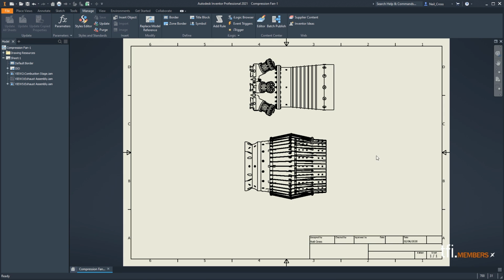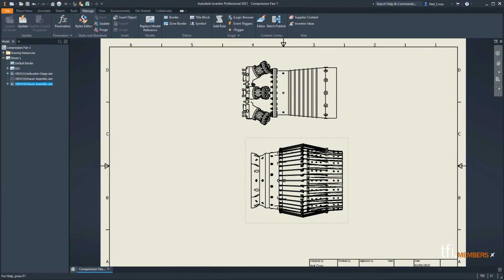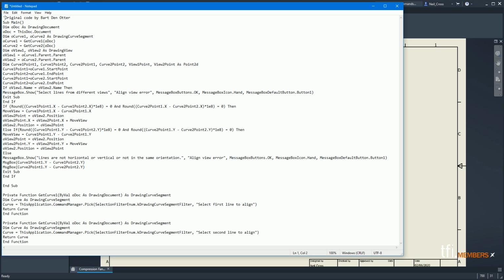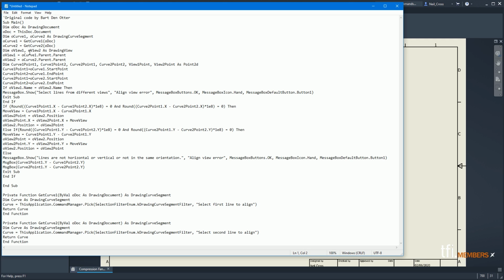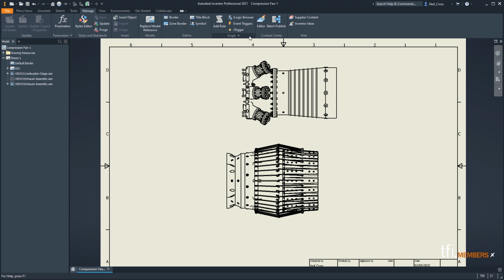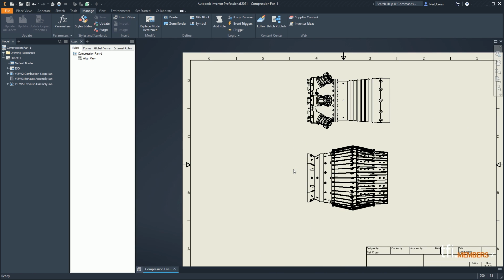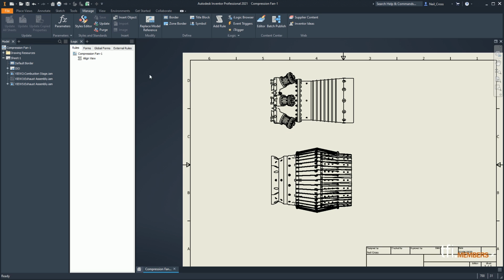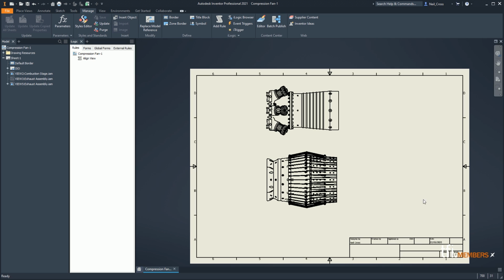Inventor Tip! How to Align Drawing Two Views using an EDGE!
Absolute INSANITY that this isn't in the product by now, but you can't align views using the edge of a view i.e. a model line.  But you can using this tip!

Along with access to the full Tech3D dataset Vault, channel members can enjoy additional benefits.

Join Tech3D as a member for FULL access to all tutorial files

Tech3D Paid Autodesk Store Links!

Tech3D Paid Autodesk Store Links! (Aus & NZ)